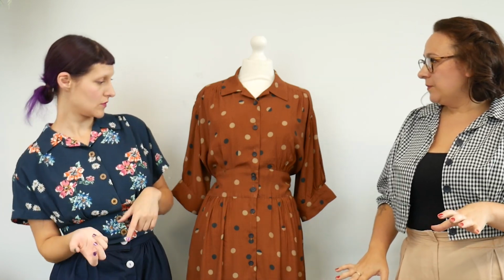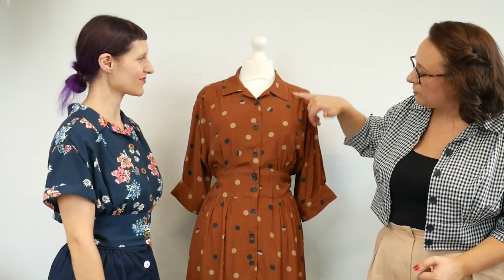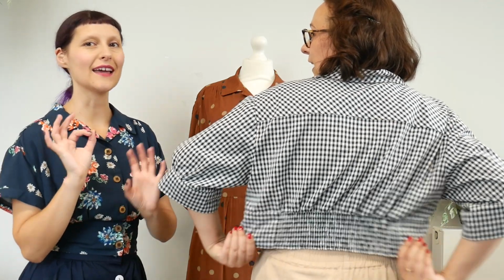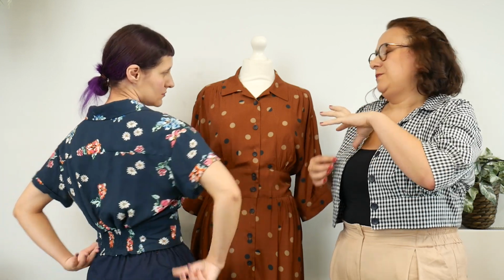Meet the Viola Dress & Blouse Sewing Pattern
Share your Viola Dress or Blouse on Instagram using hashtags soivioladress, soiviolablouse &